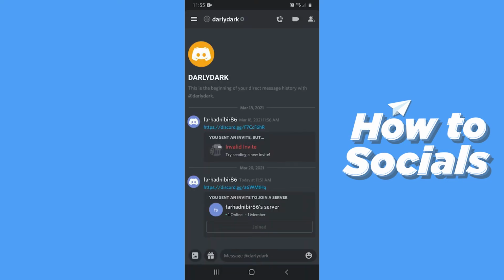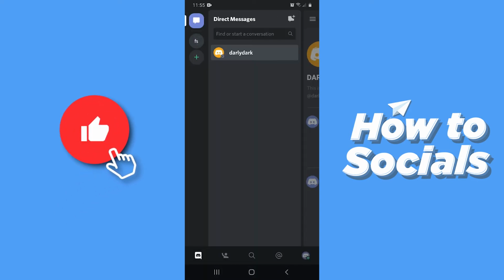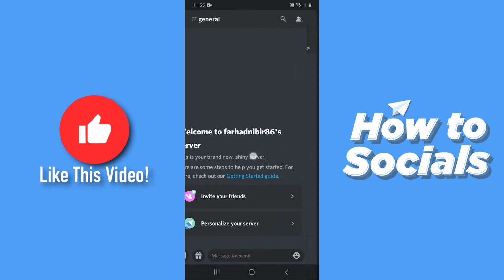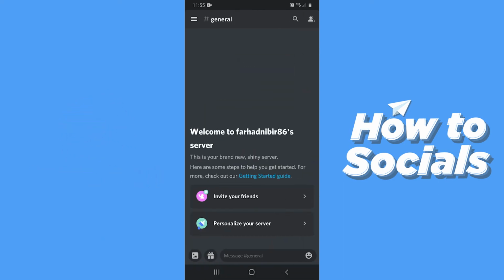How to Block a Person on Discord - Discord App Block a Person Tutorial (QUICK)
How to Block a Person on Discord - Discord App Block a Person Tutorial

In this video I show you how to block a person on discord app in 2021.